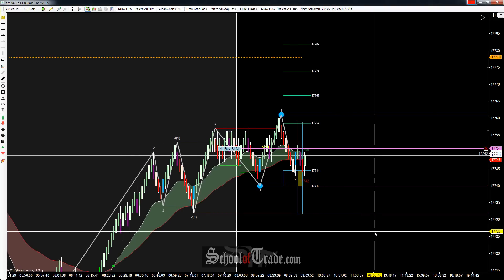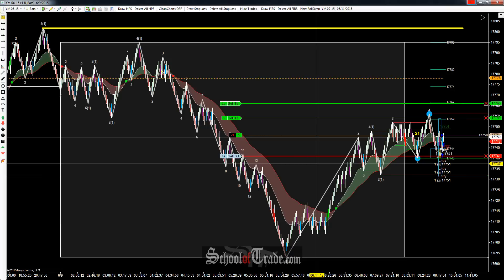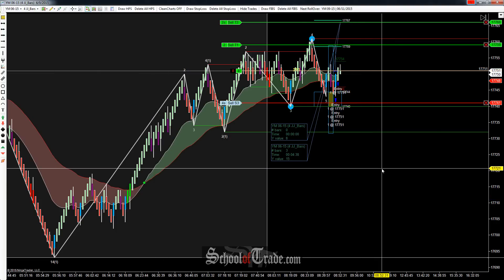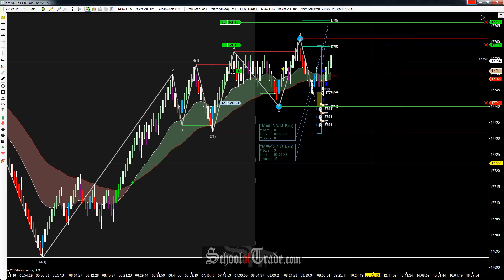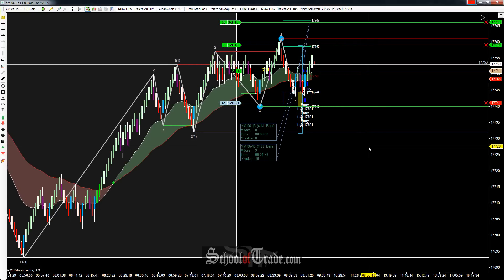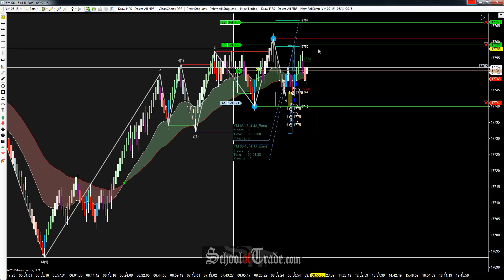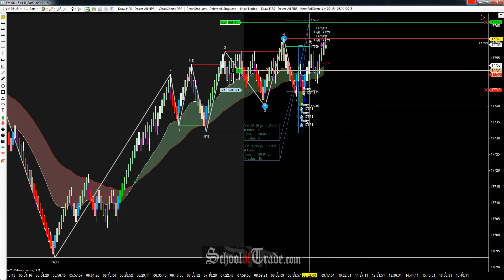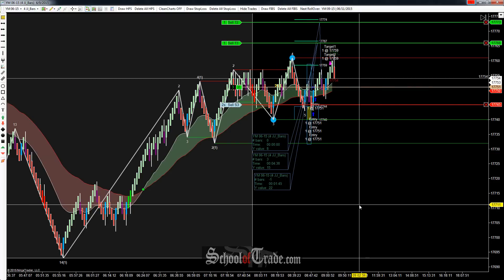WAVE Pattern Trading The E-Mini Dow Futures; SchoolOfTrade.com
Buying the Last Chance WAVE on the E-Mini Dow Futures allowed us to catch a solid move for 53 ticks to the upside!

In today's video we see the Dow rotating off the lows and beginning to push back up to range out on the day.

This gave us an opportunity to buy the Last Chance WAVE to hop on board with the ride and put away a solid $265 on the trade!

WAVE Patterns are some of the best ways for newer traders to come into the markets and they are CRAZY consistent making it both a way to learn as well as earn with us at School of Trade!